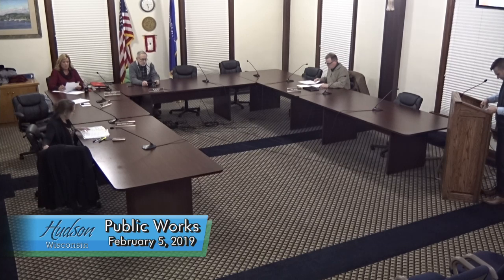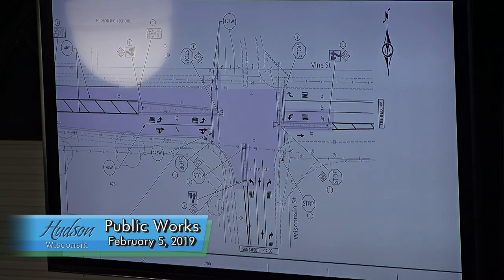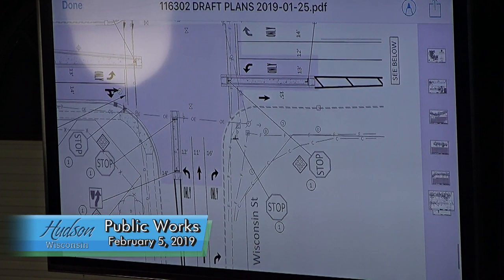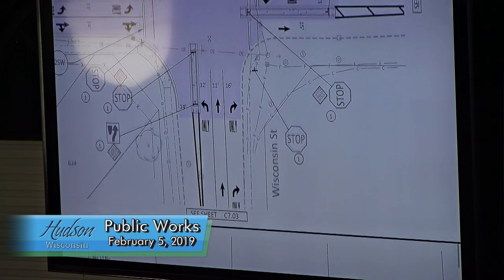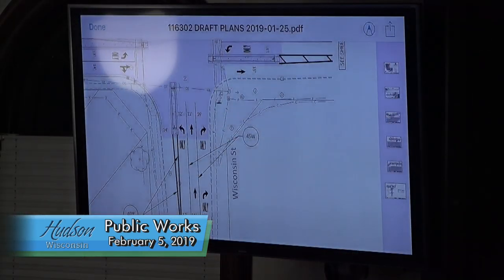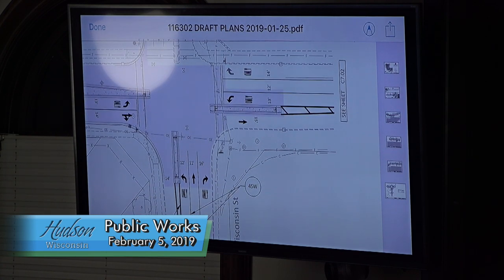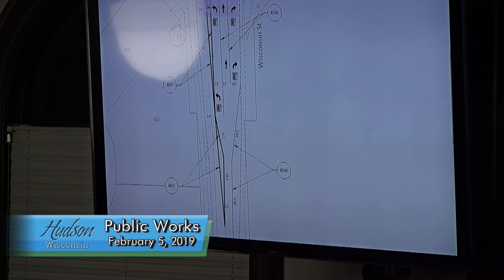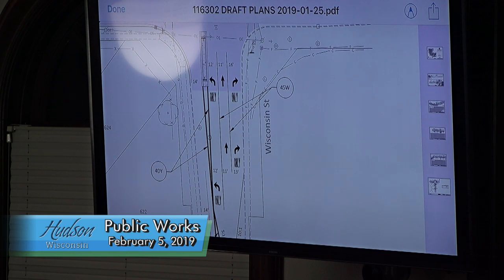Hudson Public Works February 5, 2019